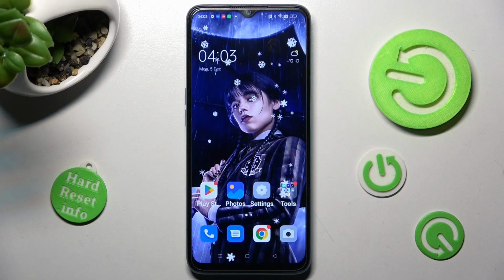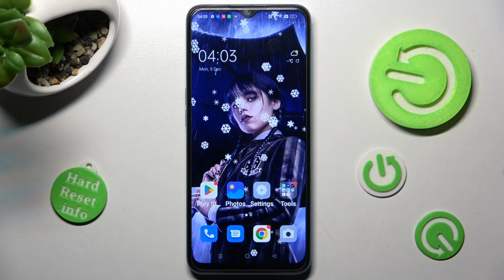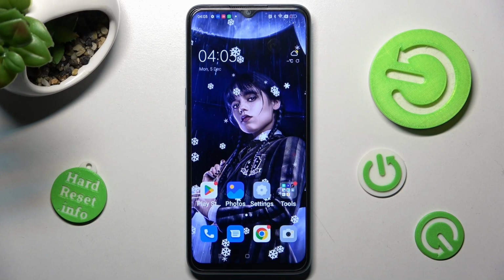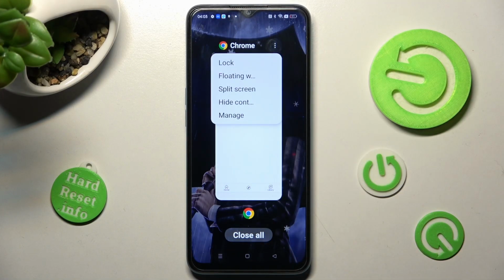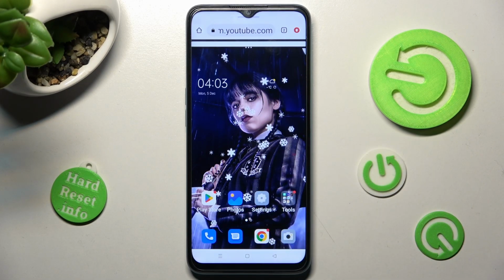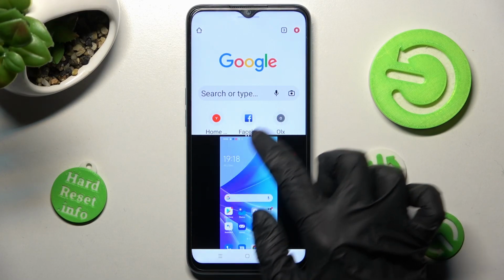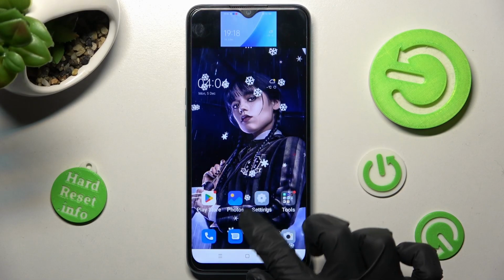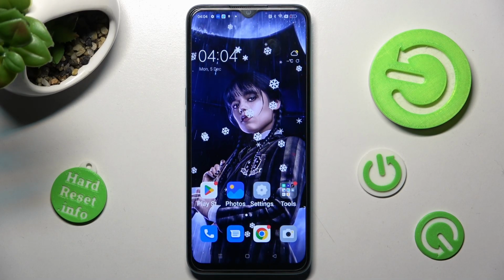How to Enter Split Screen on OPPO A57s - Activate Split Screen Mode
Find out more info about OPPO A57s:
Hi! Today we would like to show you how to run two apps simultaneously on one screen in OPPO A57s. Follow our steps and split your screen. The battery can be depleted faster if you run apps in split screen mode. Moreover, not all apps support split screen mode - some, such as games, require full-screen mode.

How to enter split screen mode on OPPO A57s? How to open split screen mode on OPPO A57s? How to turn on split screen mode on OPPO A57s? How to activate split screen mode on OPPO A57s? How to activate split screen view on OPPO A57s?